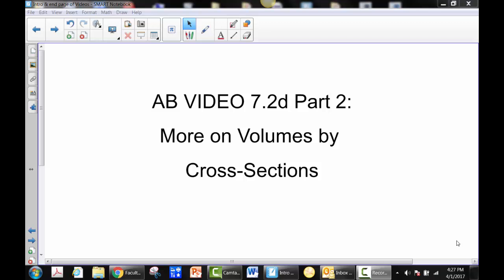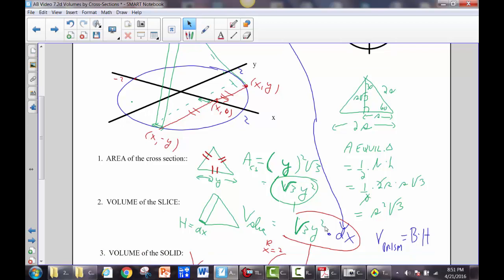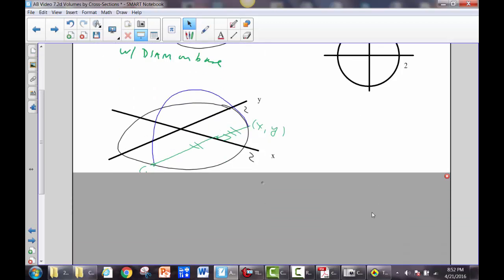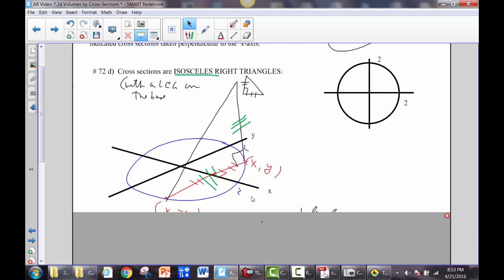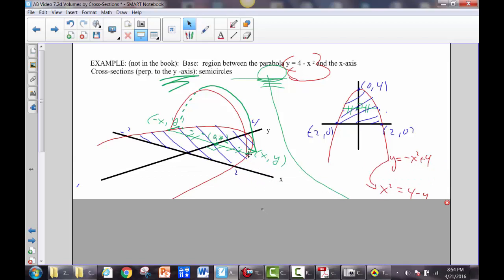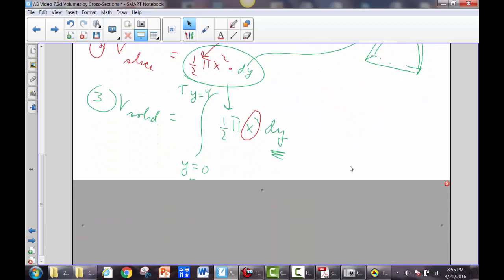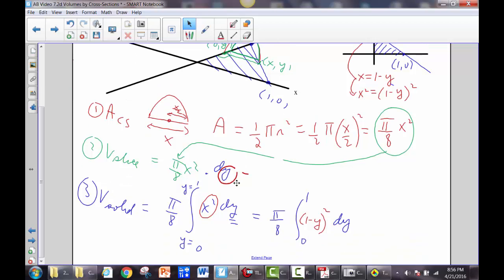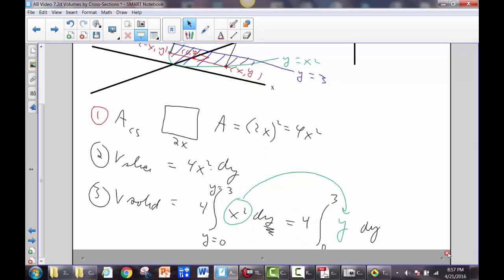Calculus: E AREA & VOLUME 12: More Volumes by Cross Sections